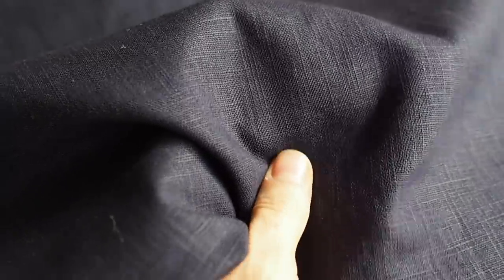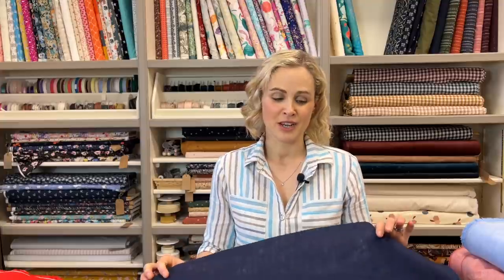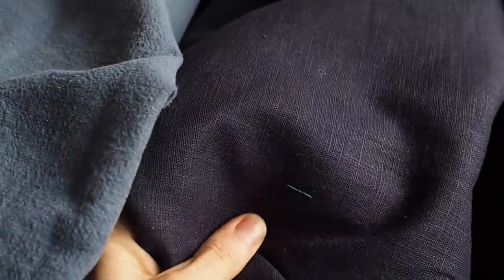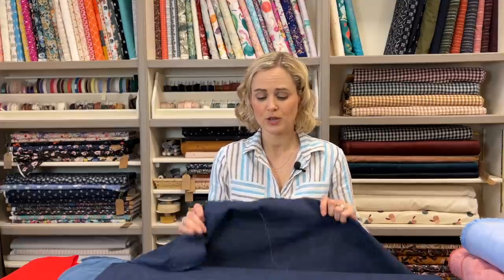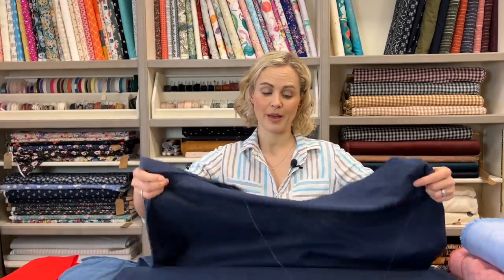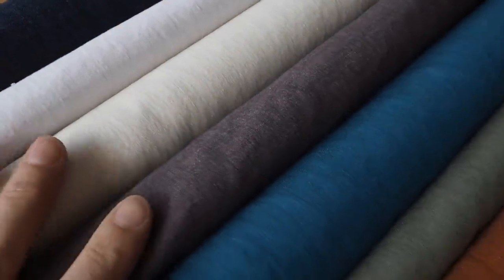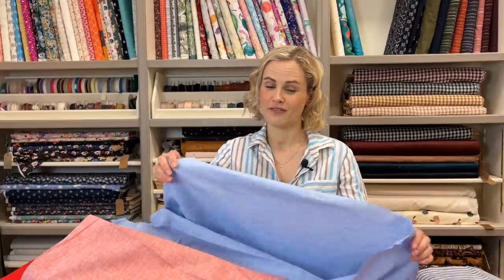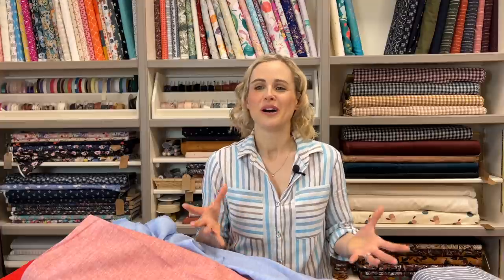Laurens Ultimate Guide to Linen Fabrics for Summer Sewing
Linen and linen mix fabrics are such a lovely and versatile fabric to sew with at this time of year. From blouses and tops, to jumpsuits, dresses, trousers and skirts, you can pretty much make anything!

There are various different types of linen fabric though, a bit like cotton, linen can be an umbrella term that can mean the fabric behaves quite differently and is better suited to certain projects.

In this video, I want to bring together and explain all of the different linen type fabrics we have in the shop and show you what you can make with them.

You can view all the fabrics I mention with specific pattern recommendations in this blog post